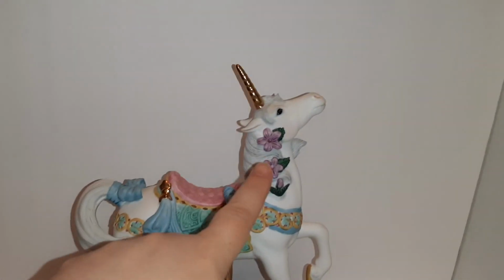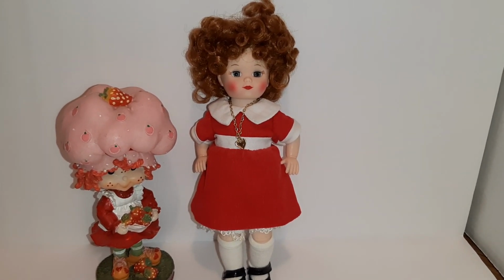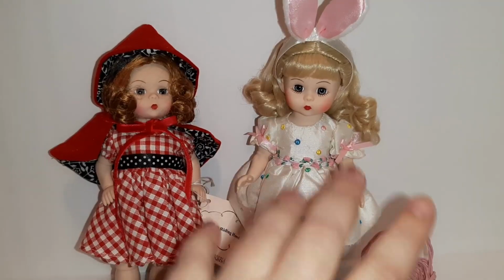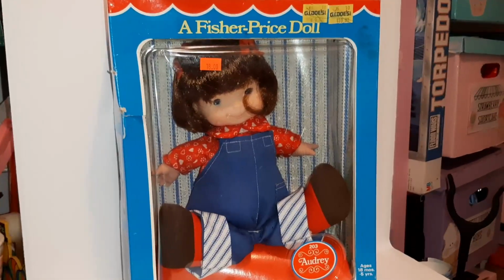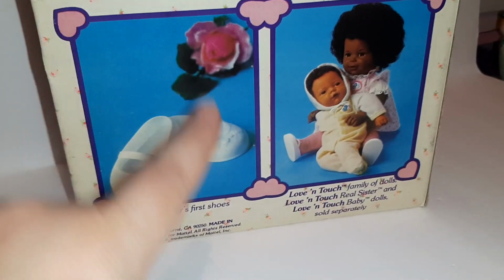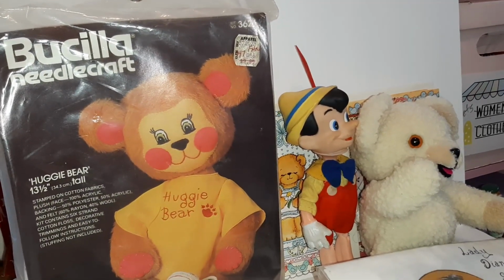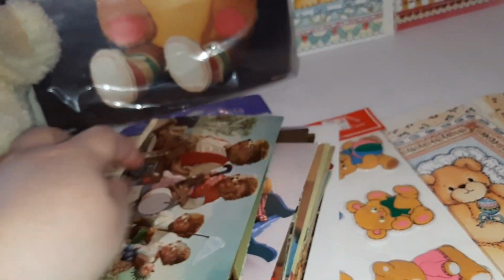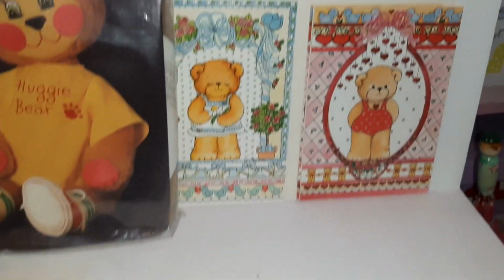Fun Haul of Misc Vintage Dolls & Toys w/ReSeller Notes ~ Toy-Addict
Children are not the primary audience for this video.  This content was created with adult viewers in mind. Adult collectors of nostalgia and pop culture are the intended audience. Toy-Addict does not collect information about any viewers.  Viewers are not encouraged to share any personal information.  Under the Code of Federal Regulations 16 cfr 321.2, this video shall not be deemed as directed to children.